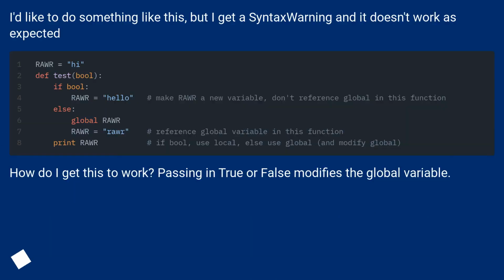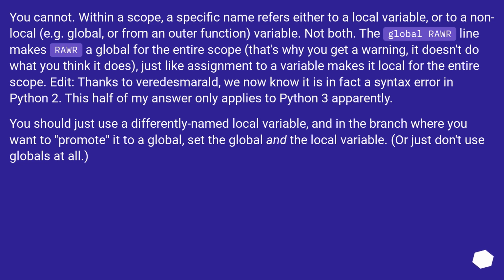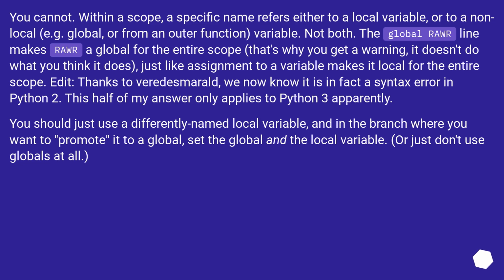Conditionally modify global variable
Chapters
00:00 Question
00:30 Accepted answer (Score 5)
01:26 Answer 2 (Score 2)
02:11 Thank you